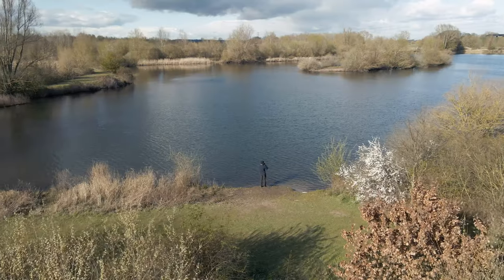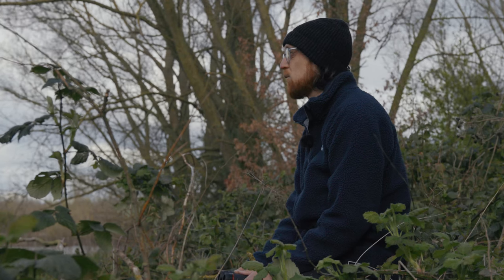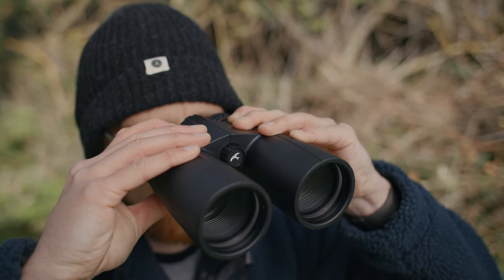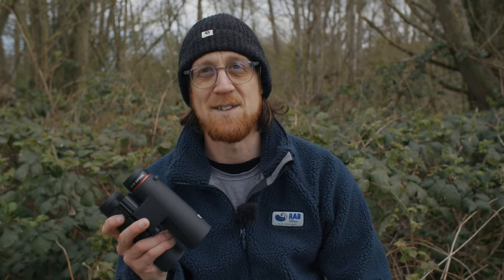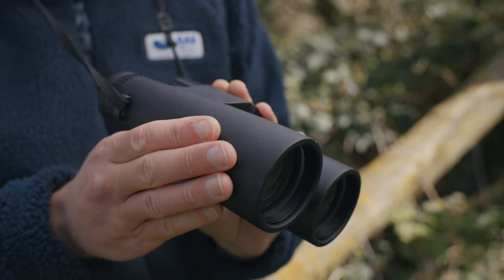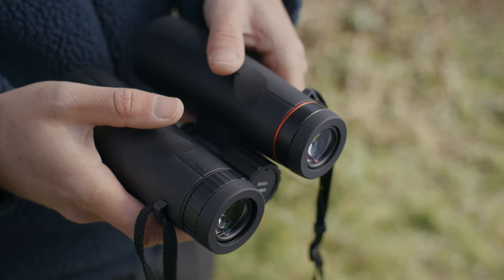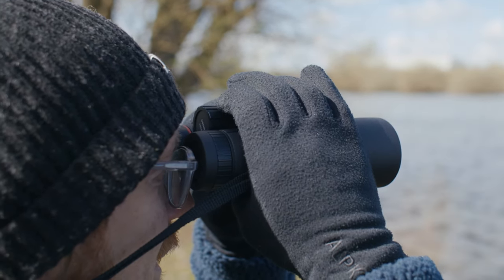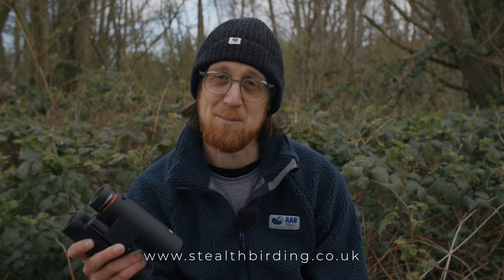Kite Optics Ursus Binoculars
The Kite Ursus Is Available In Four Different Sizes
The compact companion 8x32 model.
The 8x42 and 10x42 models offer the best compromise between performance and size.
The 10x50 model is optimized for light.

The Ursus by Kite Optics is a professional roof prism binocular. It is an easy to use all-round pair of binoculars, designed for every day use and comes with an extensive 30 years warranty. The optical system benefits from the KITE MHR coating. A coating system that provides full multi coating on all lens surfaces, as well as a high reflective coating on the prism. This results in excellent colour balance, plus a bright and sharp image.

The KITE URSUS is fully waterproof and nitrogen gas filled, eliminating any chance of condensation from the inside. Its chassis is fully covered with a strong rubber armour to give the instrument optimal protection against shocks and jolts.

The soft-touch rubber armor is designed to provide maximum grip in all the right places. The instrument is ultra light and well balanced, making it very comfortable to hold, to handle and to carry with you all day. The short hinge design allows your fingers to wrap around the barrel, and use the instrument using only one hand.

The focus wheel features thick ribs, that will give you best grip at all times even with gloves.

The Ursus is equipped with 4-stage metal eyecups, for optimized viewing comfort with or without spectacles. The metal eyecups are covered with soft rubber and are self-removable.

Soft-touch rubber armoring with grip zones The URSUS binoculars are ergnomically designed, featuring thumb depressions that allow comfortable and tireless viewing.